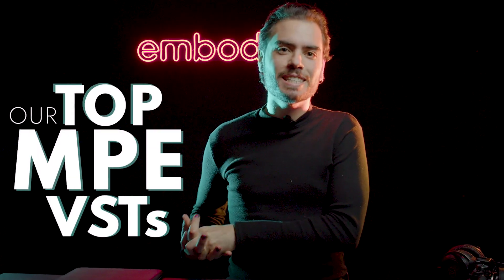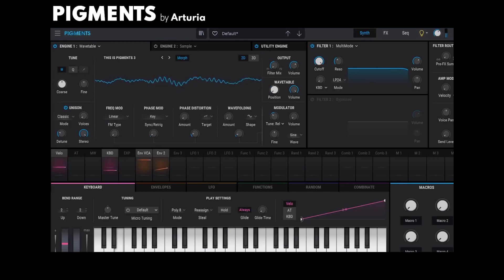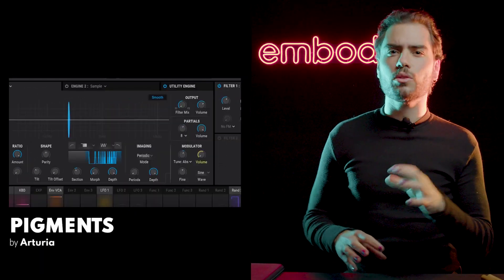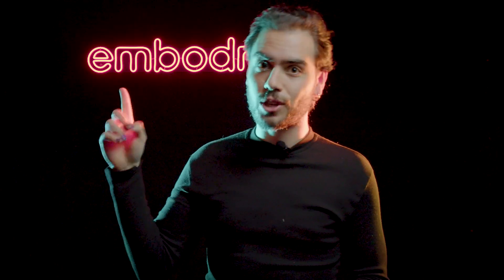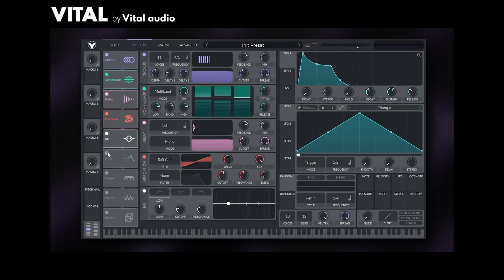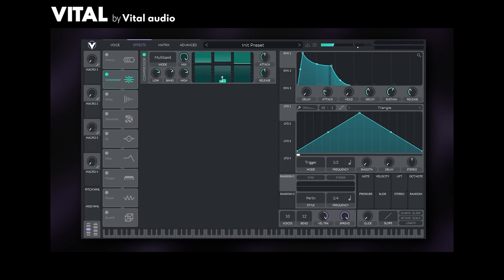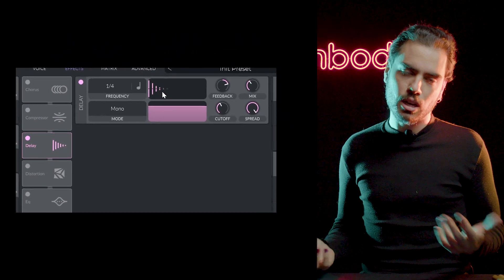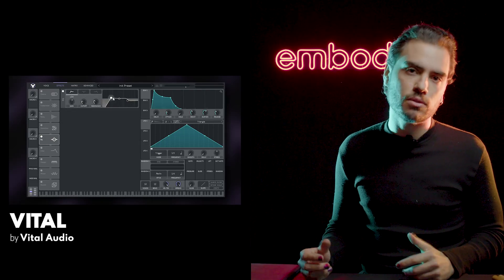Top 3 ULTIMATE VSTs for MPE (2022)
TOP VSTS FOR MPE. In this video we rate our top most ULTIMATE VSTs that work in MPE (MIDI Polyphonic Expression) for 2022.

The ERAE Touch is a MIDI MPE polyphonic expressive pad made to transform your music production experience into an interactive performance.

FOLLOW US to stay updated with the latest news! 👇🏽